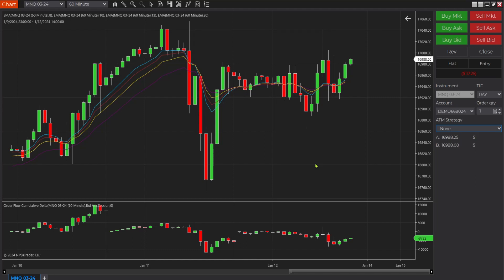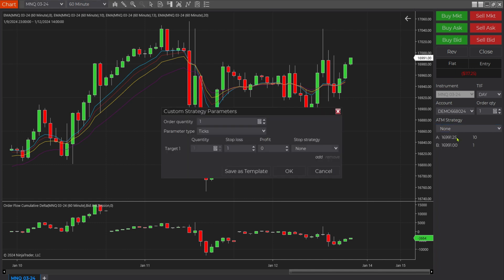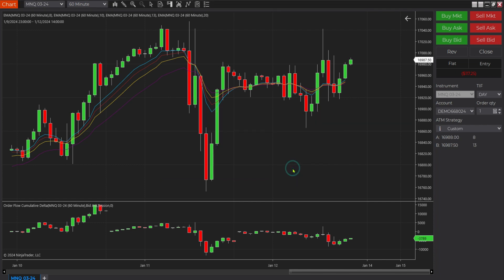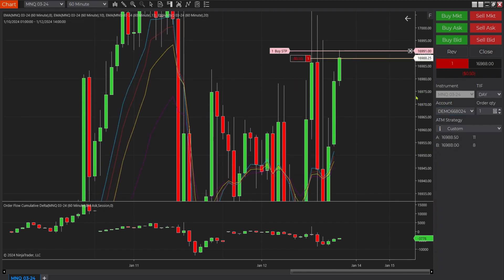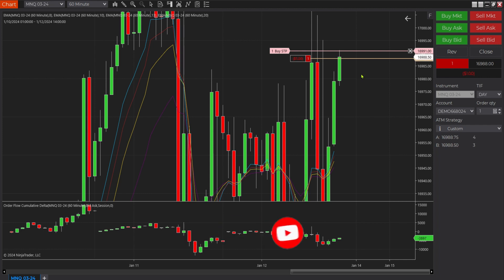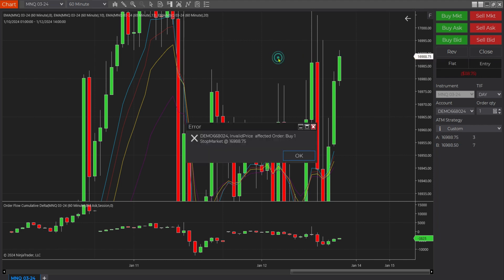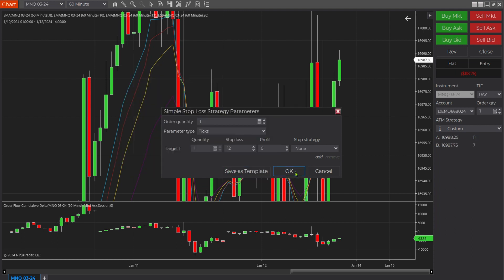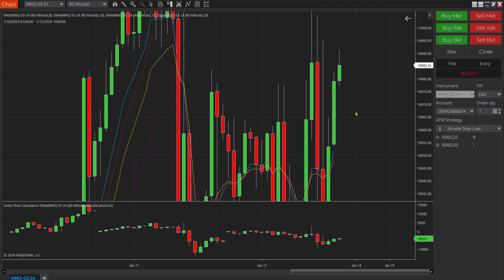📈 How to Create a Simple Stop Loss in NinjaTrader 8!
Learn how to create a simple stop-loss order in NinjaTrader 8! 🚀 This video walks you through the process of setting up a stop-loss strategy and customizing it for future use. Perfect for traders looking to manage risk effectively and automate their trading strategies.

🔑 Key Highlights:
🛠️ Setting up a 12-point stop loss in NinjaTrader 8.
📊 Adjusting and manually trailing stop-loss orders.
✨ How to save your setup as a reusable template.

📖 Featured Topics:
🎯 Step-by-step guide to creating stop-loss orders.
🧰 Tips for customizing and saving your trading strategies.
📈 Demonstration of manual trailing adjustments for flexibility.

🌟 Why Watch?
🚀 Simplify your trade management process.
💡 Learn essential tools for risk control.
⏳ Save time with reusable templates for future trades.